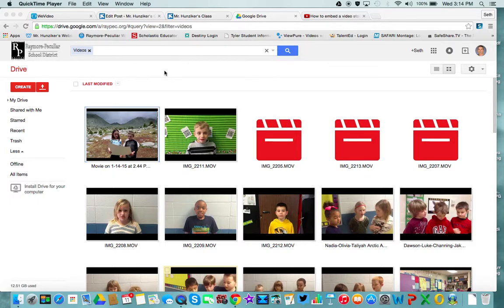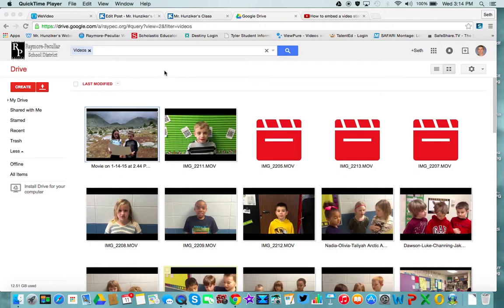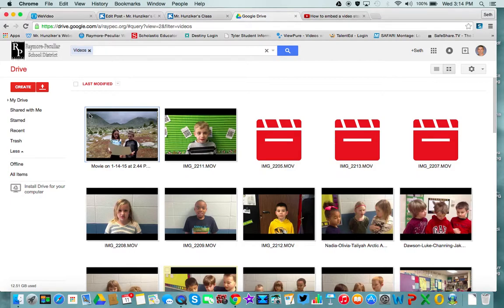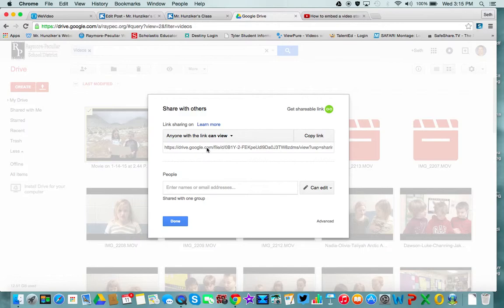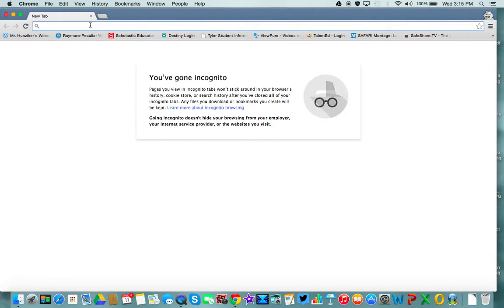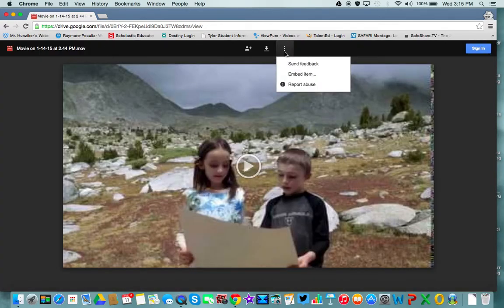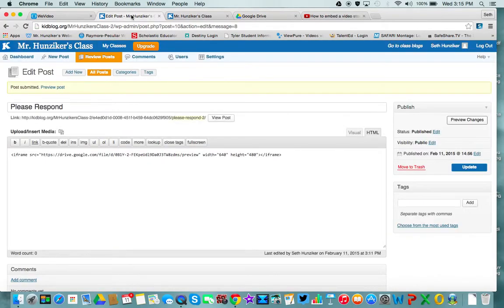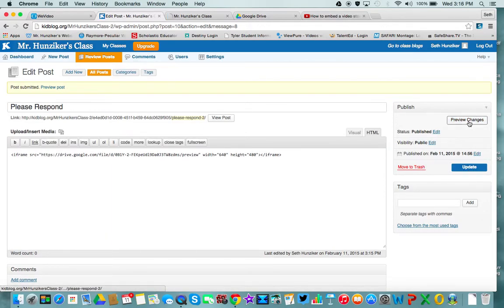Embed code from Google Drive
Embed a video from your Drive